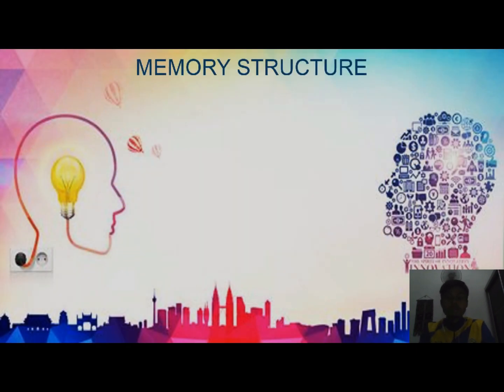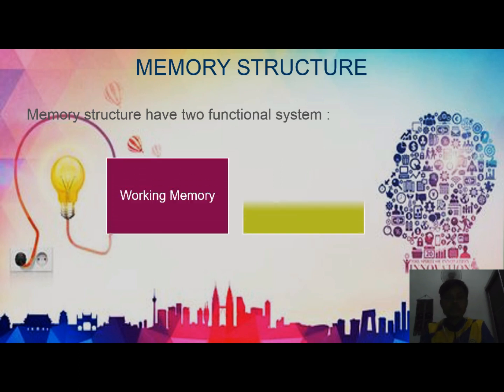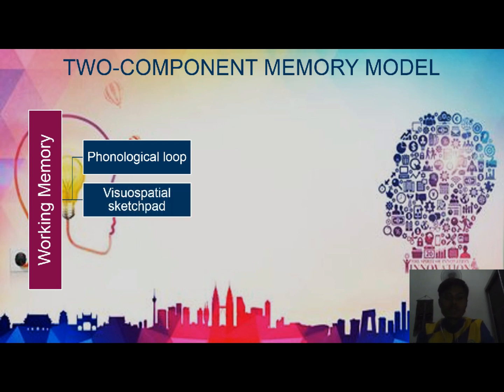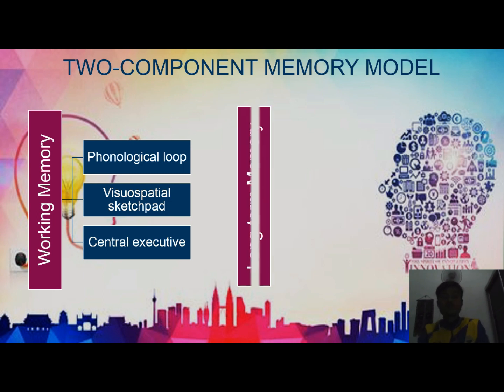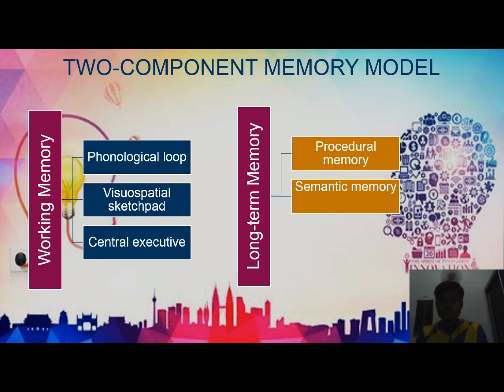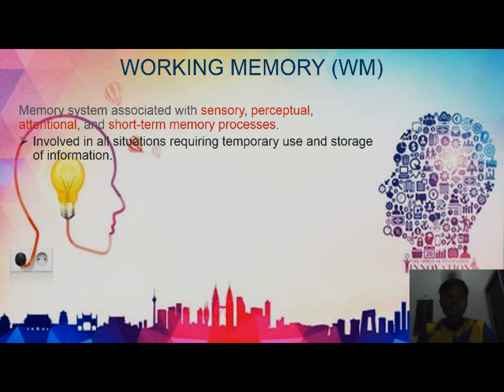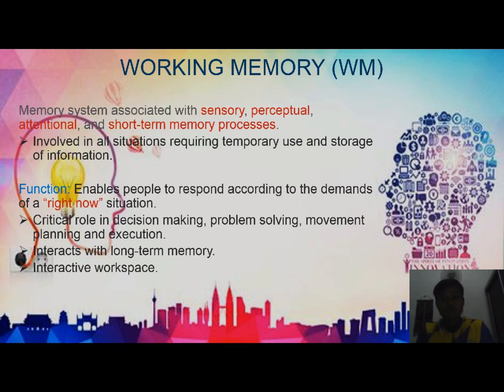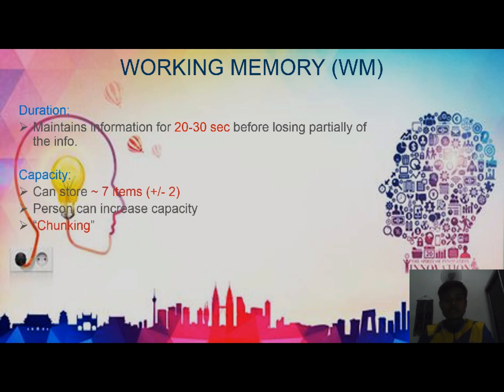SPS606- Memory Component